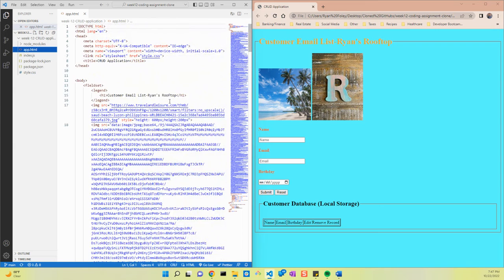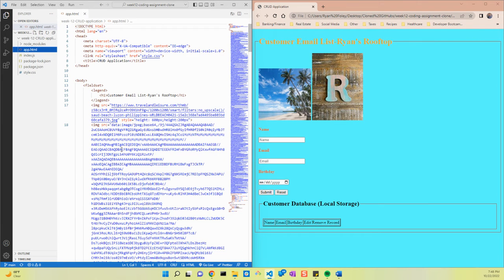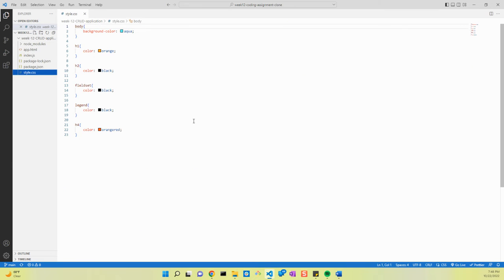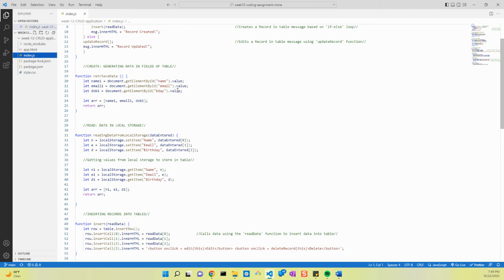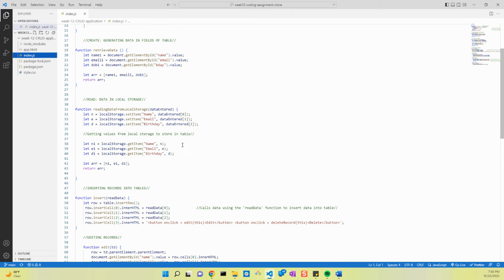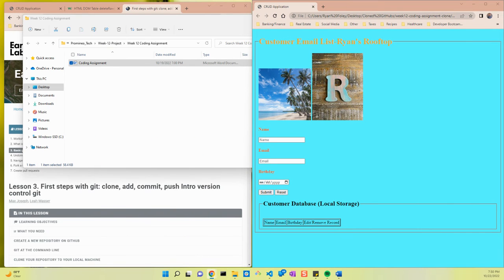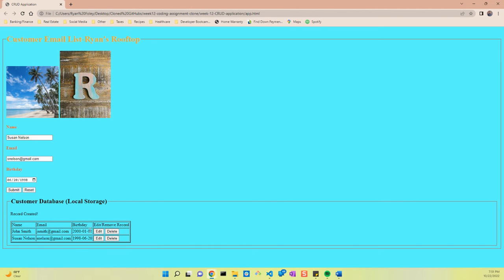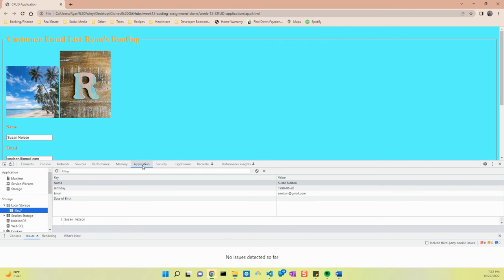week 12 CRUD application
week-12 CRUD (Create, Read, Update, Edit) application using an array with local storage.